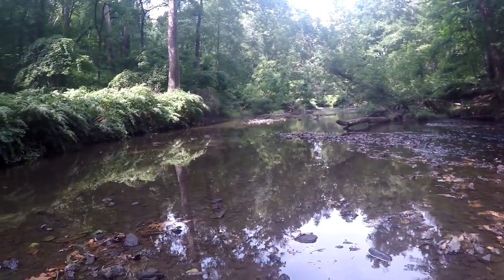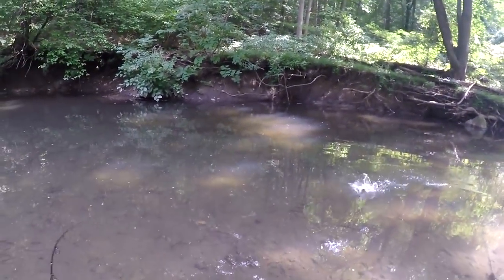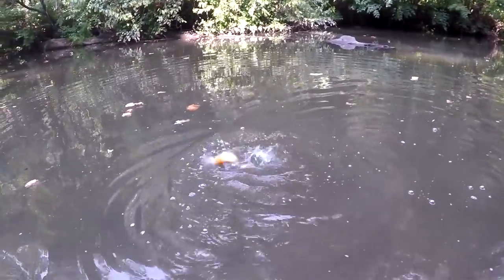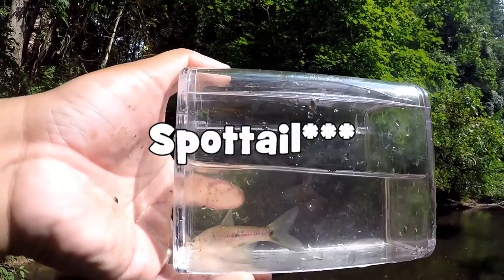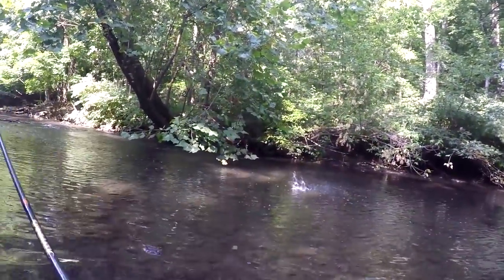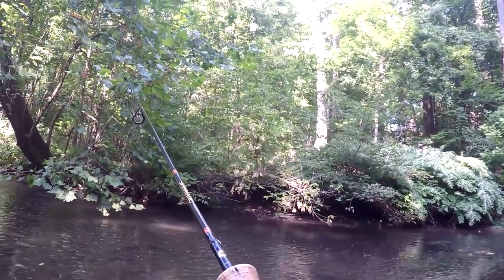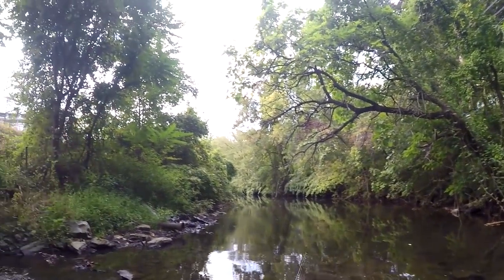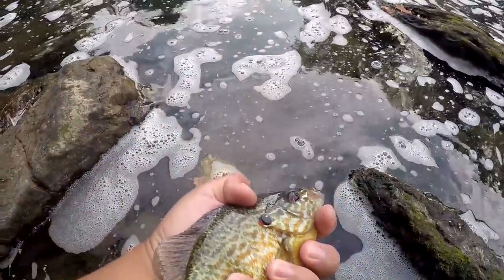A GREAT FIND!!! 11 Species in ONE DAY at a NEW CREEK! (Give-Away Included) (Media, PA)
READ the description for MORE DETAILS (including gear used)! UPLOADS EVERY 2 DAYS!

September 12th, 2017 -- For my 113th outing of this year, I explored and fished the Ridley Creek in Media, Delaware County, PA. It was my first time down there, and at my fan's request, I decided to give it a shot.

The plan for the day was to wade and swing my worm + Johnson Min-O-Spin for whatever bites! And folks...we ended up with a nice batch of different Species, eh!? 11 Species in one day -- all within a 2 mile stretch of the Creek.

Don't forget to participate in the give-away! To do so:
2. Like the video.
3. Name below the 11 different Species of fish portrayed in this video. :)

I wish you all the best of luck!

Read the full fishing report here: COMING SOON.

Gear used in this video:

Rod: Daiwa Spinmatic, Ultra-Light, 5'6", 2 pieces
Reel: Shimano Sedona 500FD (old model)
Line: KastKing Fluorokote, 4lbs test
Bait/lures: Owner Half-Moon Tanago Hooks as well as size #24 Umpqua Tiemco TMC 2488 Fly Tying Hooks and #10 Mustad 3366 Classic Sproat Large Ring Hook with small bits of nightcrawlers. Additionally, a 1/8 oz. Johnson Min-O-Spin

Miscellaneous:

Photo Camera: Sony Cyber-Shot, Exmor, 18.2 megapixels.
Filming Camera: GoPro Hero 4 Silver
External Microphone: Movo GM100 Lavalier

- Almeyda J. (10)
- Steve Leski (10)
- John Schrull (5)
- Cameron Lloyd (2)
- Codyofficialpage (2)
- Kori McNeal (2)
- John Lewis (2)
- Andrew Kim (1)
- Carlos Rivera (1)